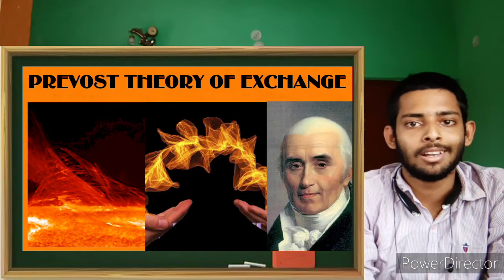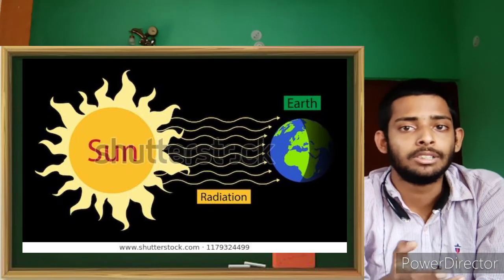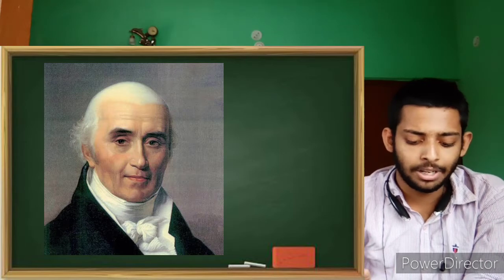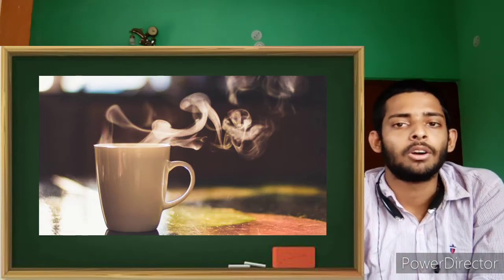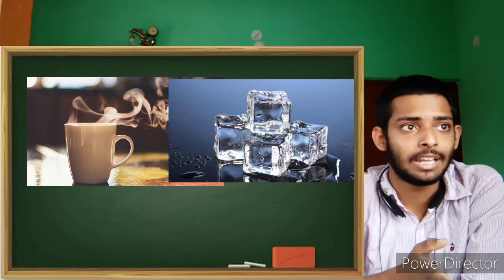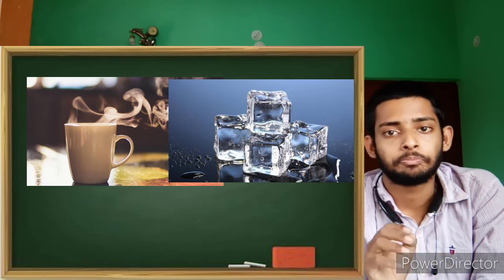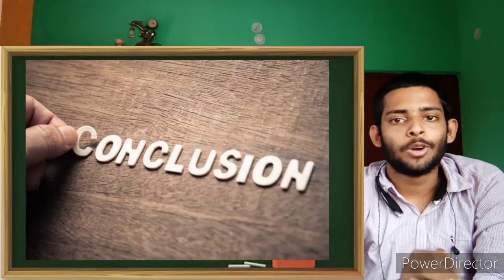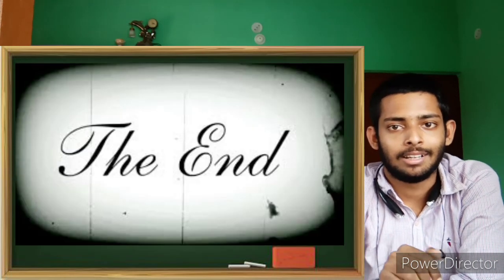PREVOST THEORY OF EXCHANGE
COMPLETE EXPLANATION ON PREVOST THEORY OF EXCHANGE